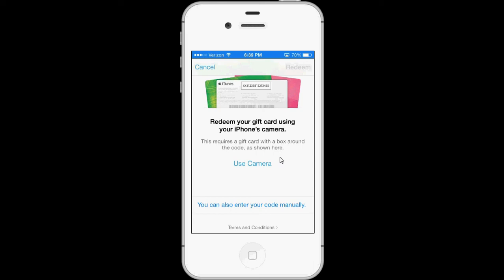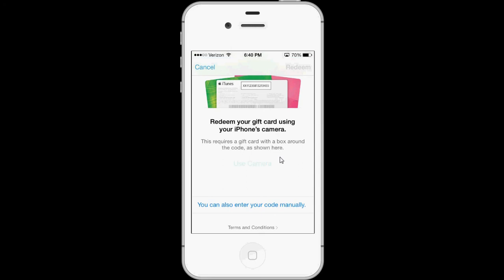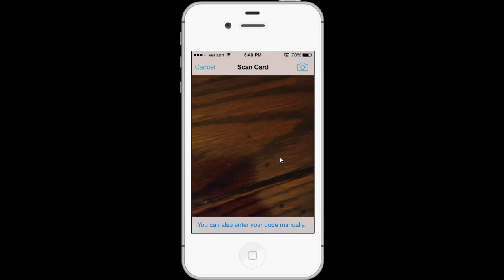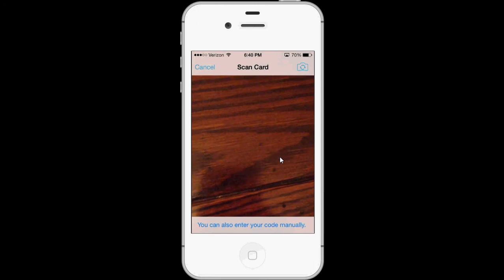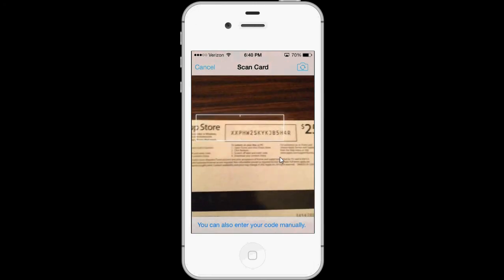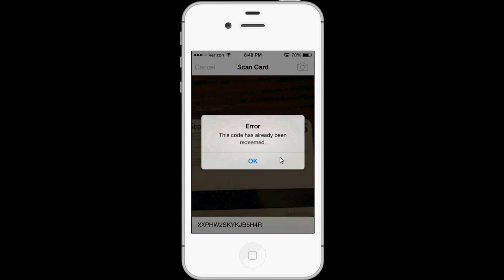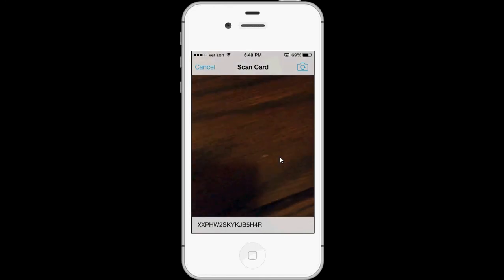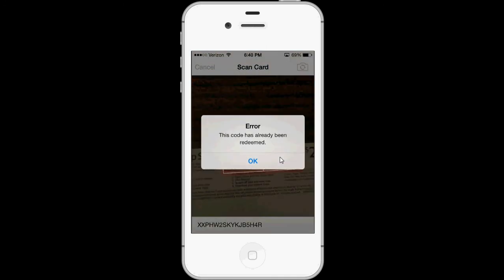New in iOS 7: Use Camera to Redeem Gift Card